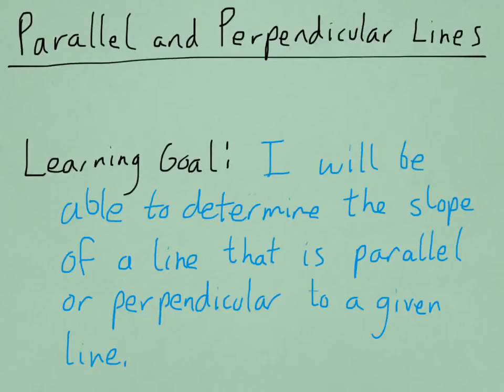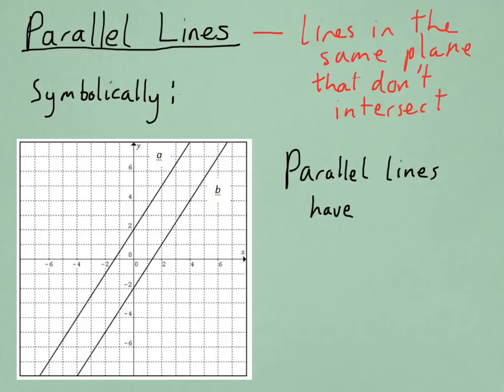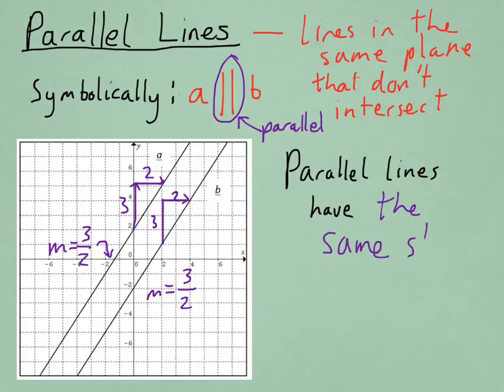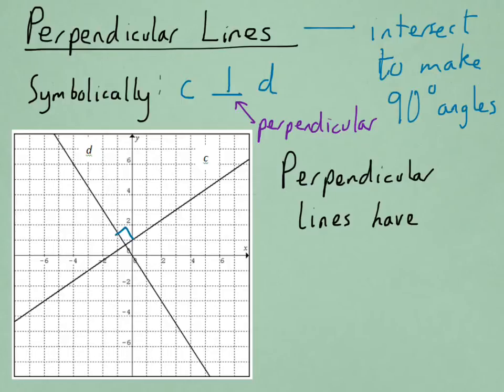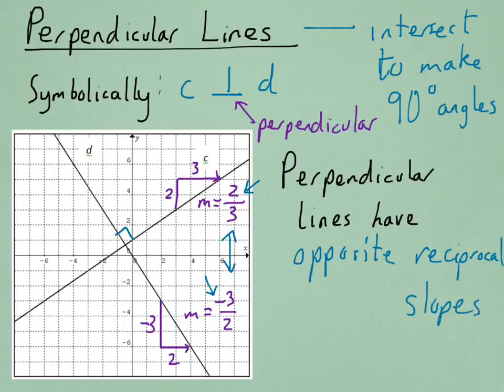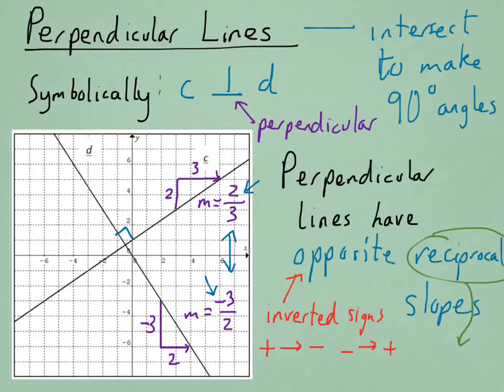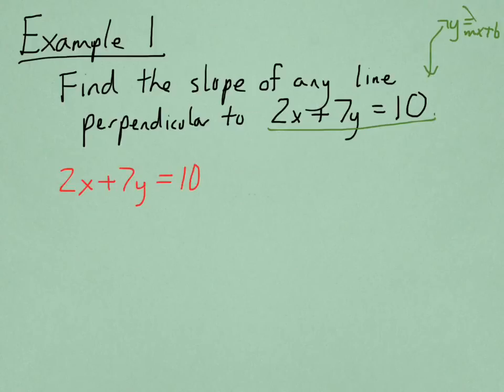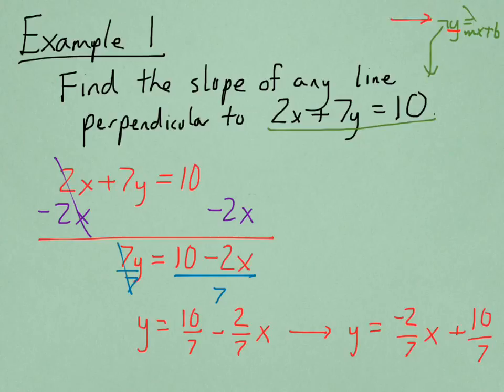Geo Video 5-3b: Parallel and Perpendicular Lines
(Pre-AP needs to watch this video by the same day as Video 5-3a).